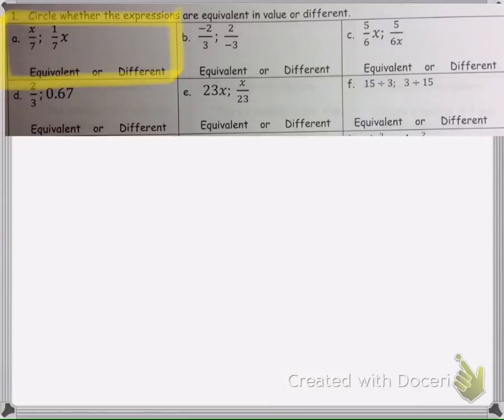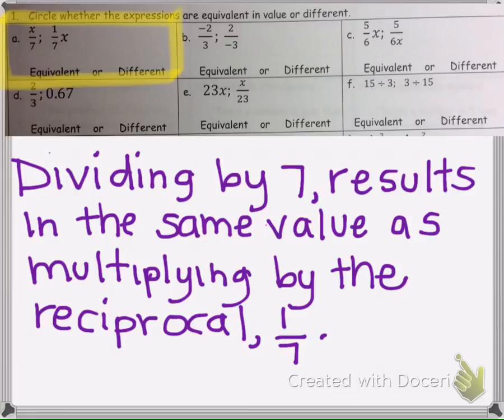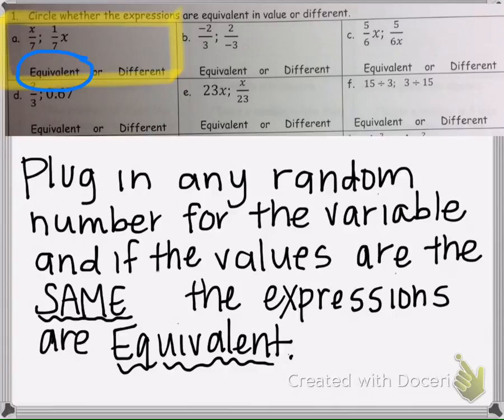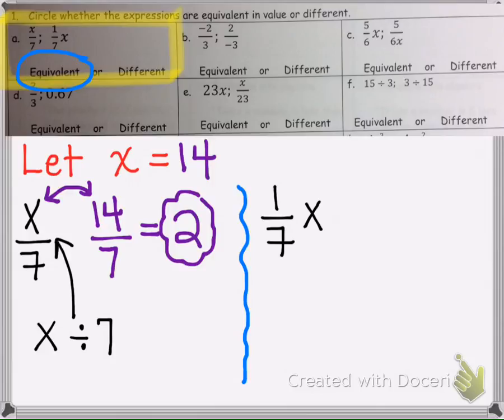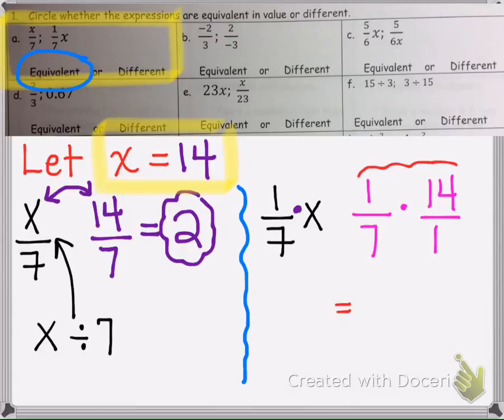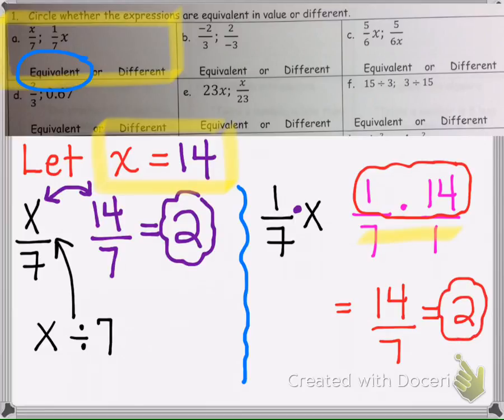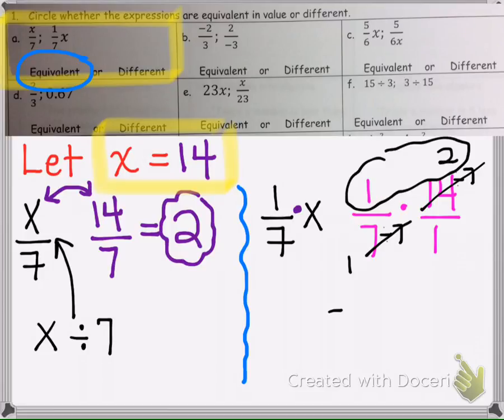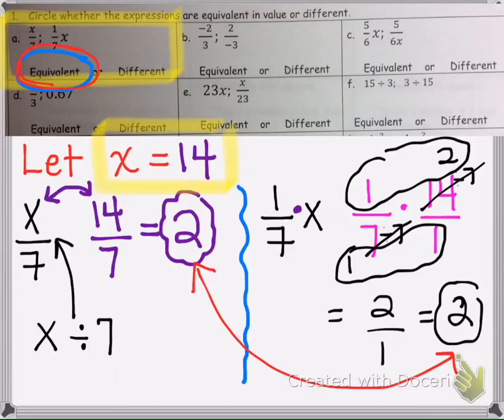MCC Mod 5 Review